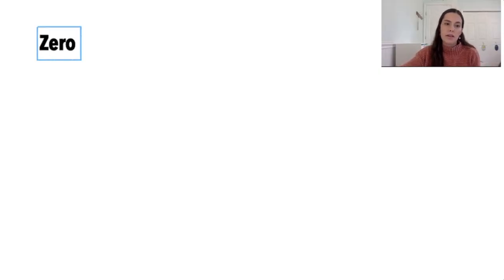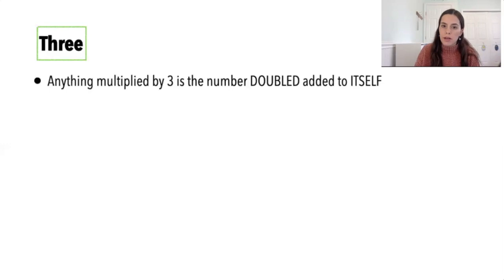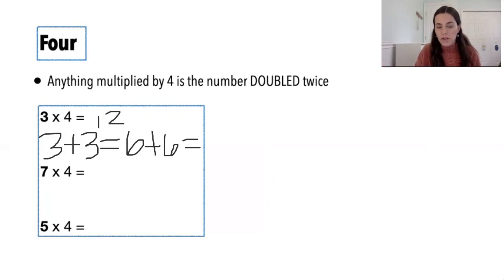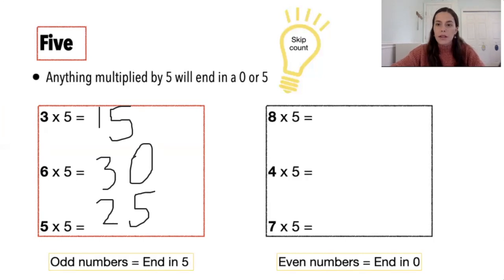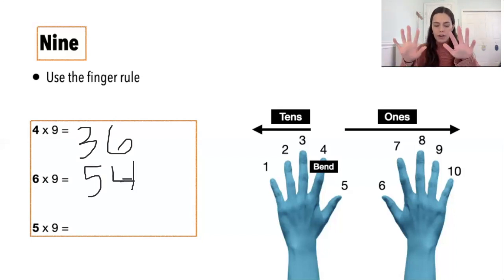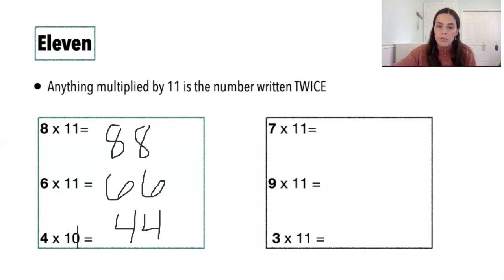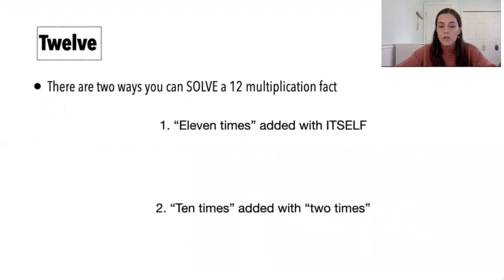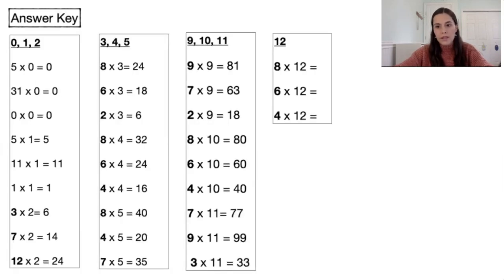LEARN YOUR MULTIPLICATION TABLES IN UNDER 15 MINUTES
How to learn your multiplication tables in under 15 minutes.

(I forgot to put the answers to the 12 multiplication problems... but they are in the link!!)

1. Practice them using these tips and tricks
2. REPEAT
3. Eventually, you won't have to SOLVE them anymore and you will just have them memorized

Please comment if you want more practice worksheets.

Thanks to Cameron Robinson for the music!!